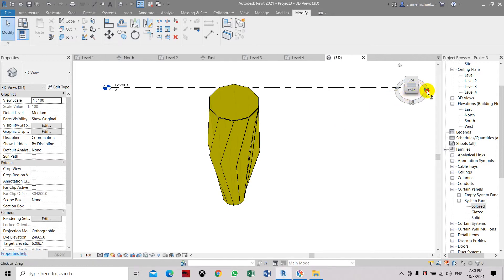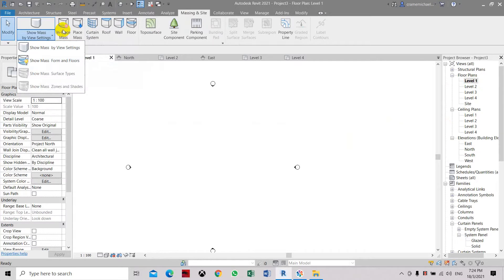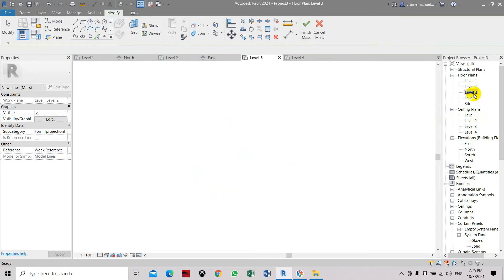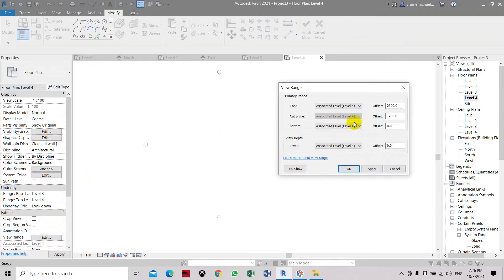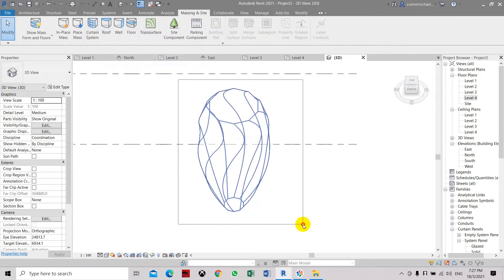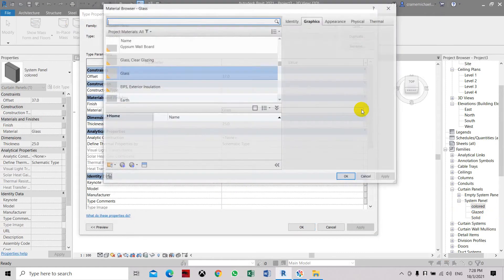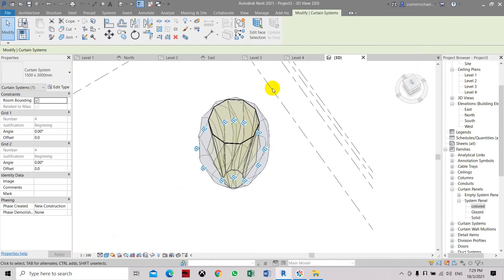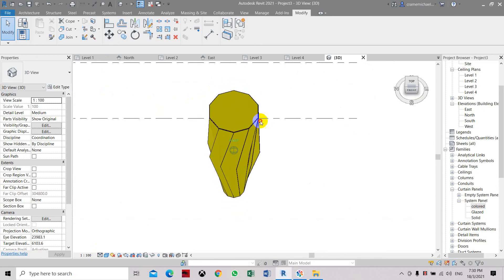Create Irregular Shape Object Using Mass Tool In Revit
Create Irregular Shape Object Using Mass Tool